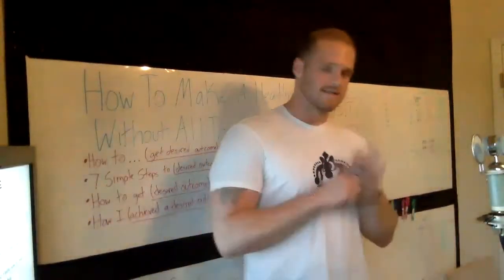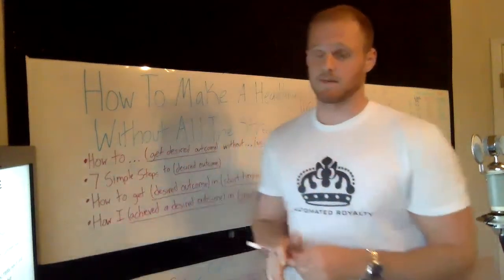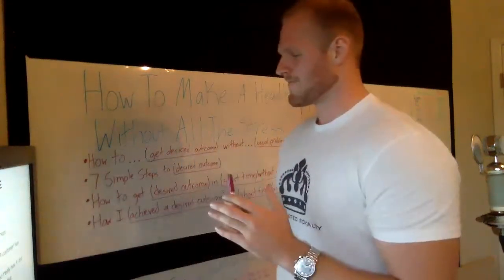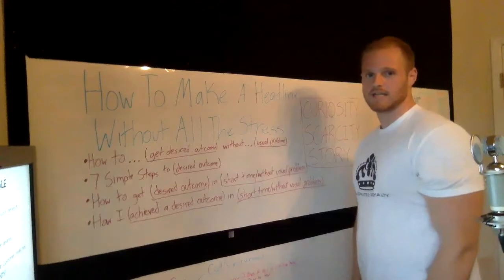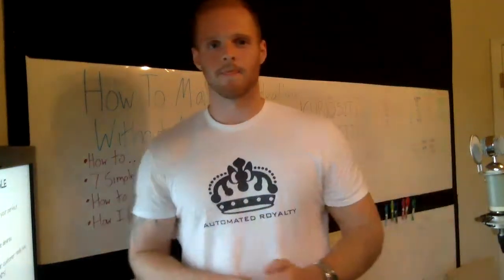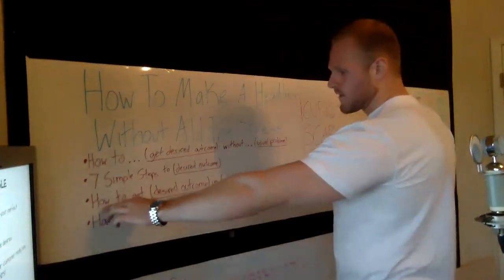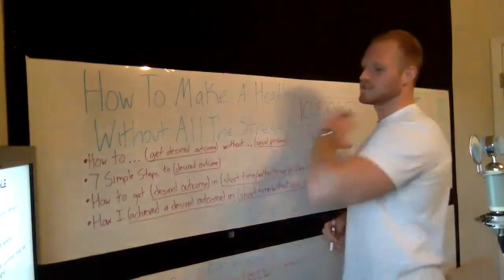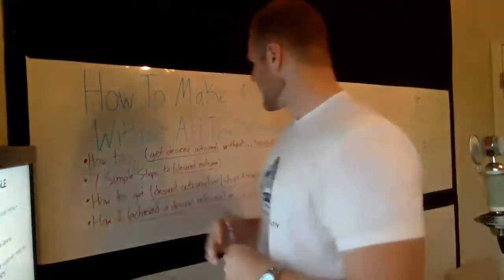How To Make A Headline